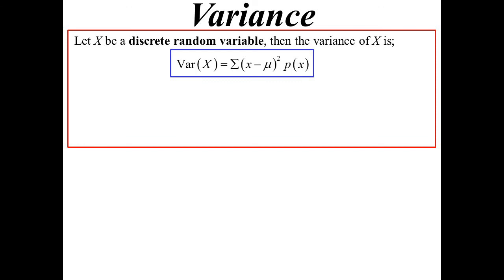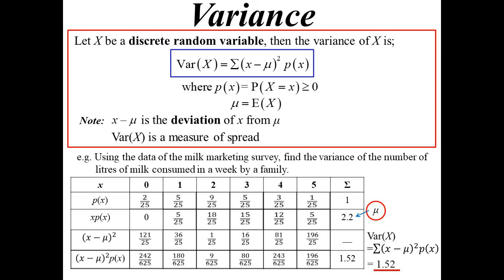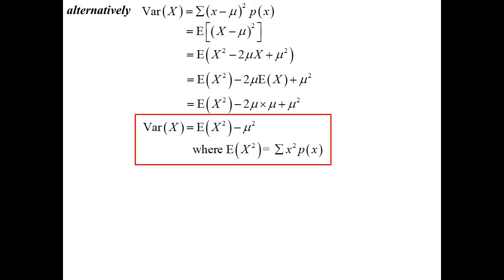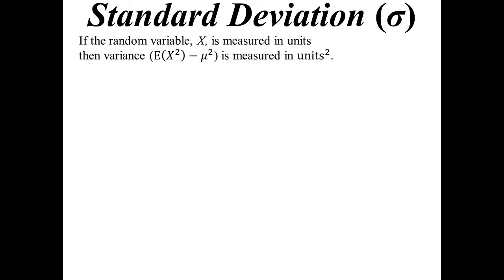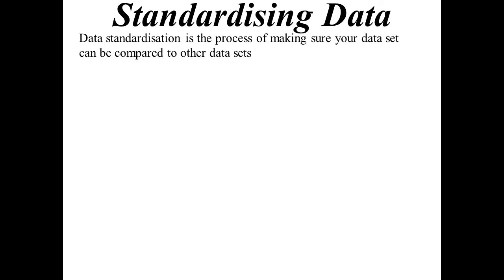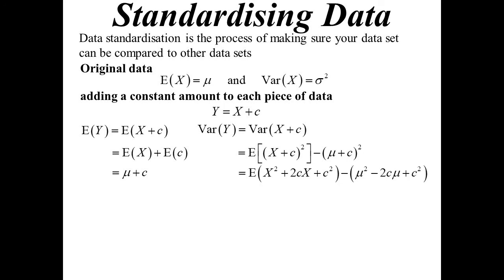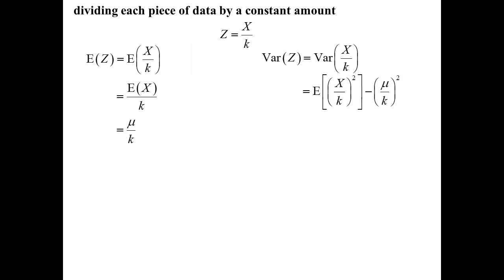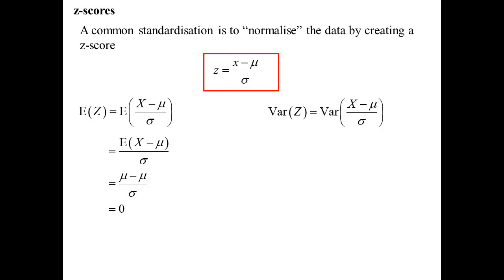11X1 T10 03 variance 2021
On average, how far way is a piece of data from the average of all of the data. Variance is a measure of this deviation